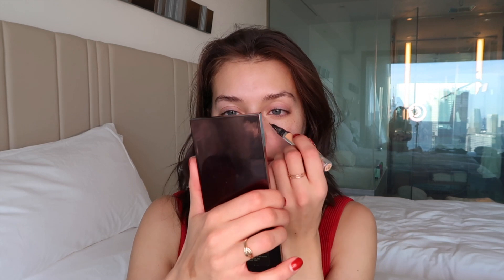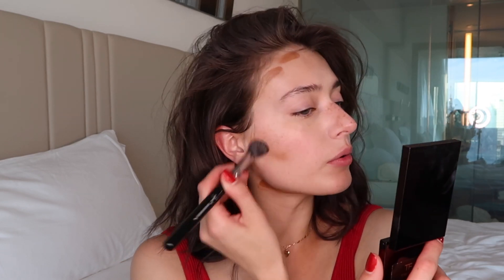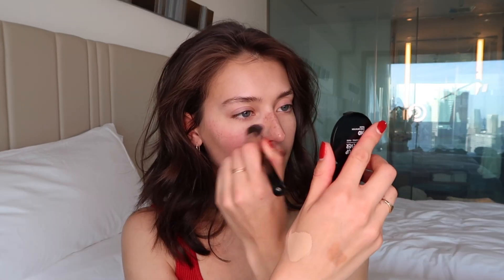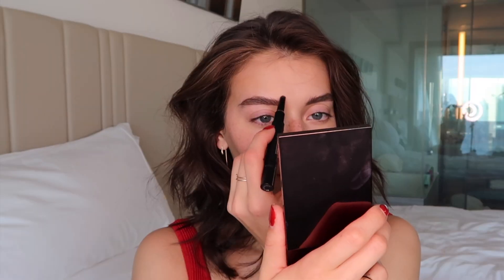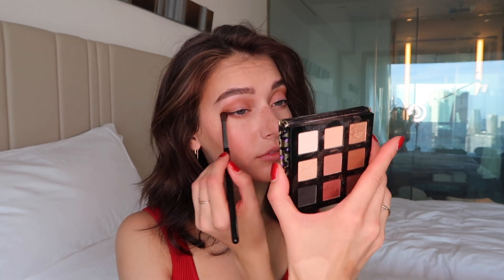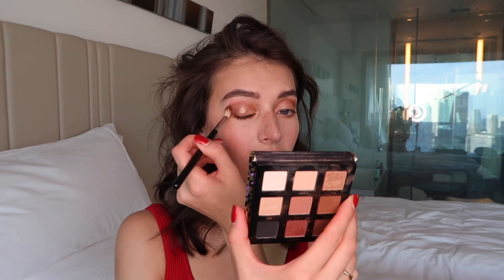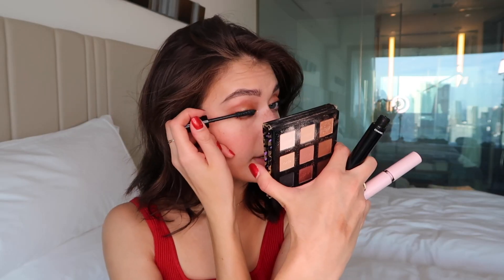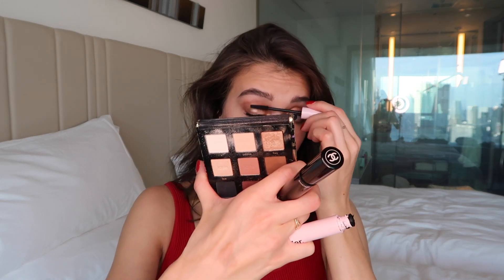GRWM IN JAPAN | Every Day Glam Makeup Tutorial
Everyday Natural Glam Makeup | Get Ready With Me in Japan